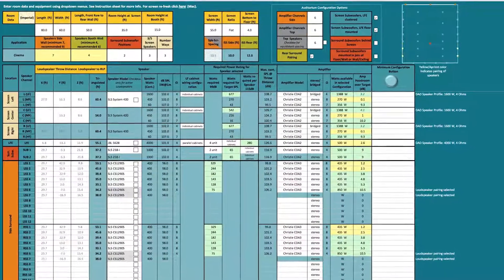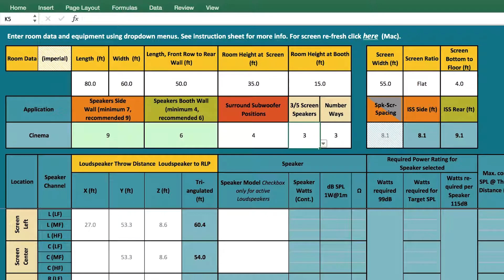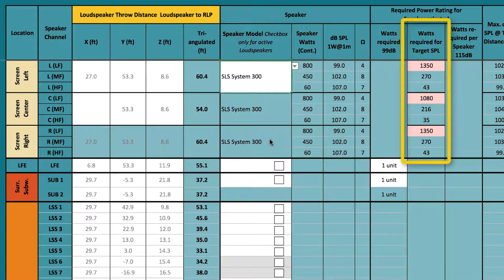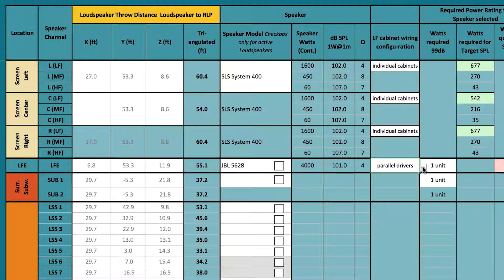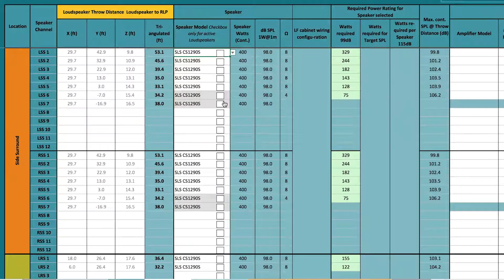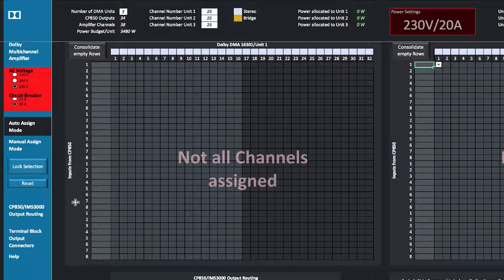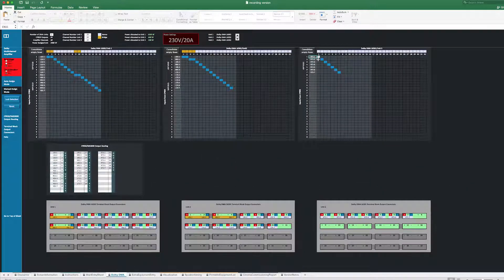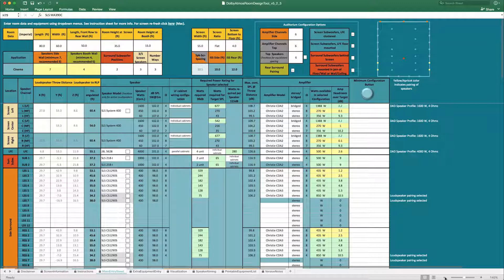Dolby Audio Room Design Tool DARDT